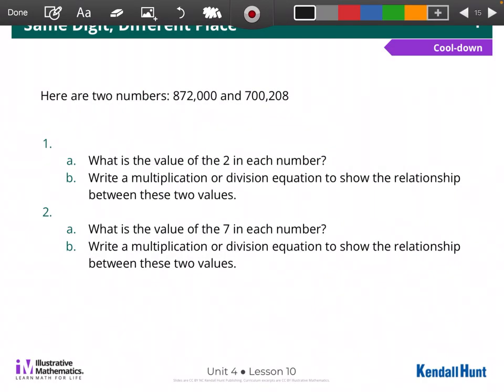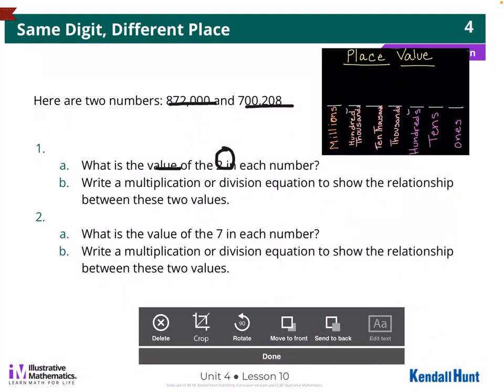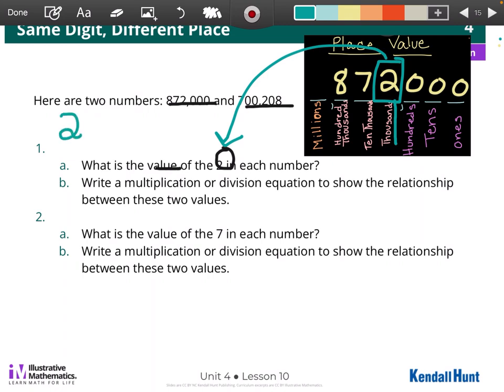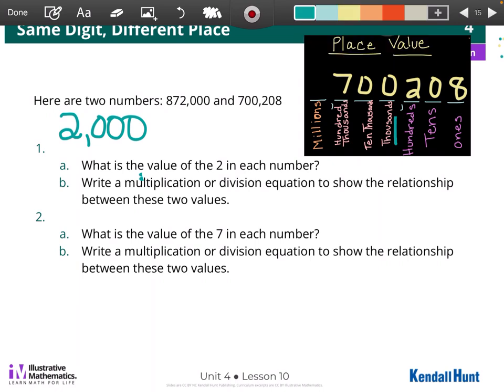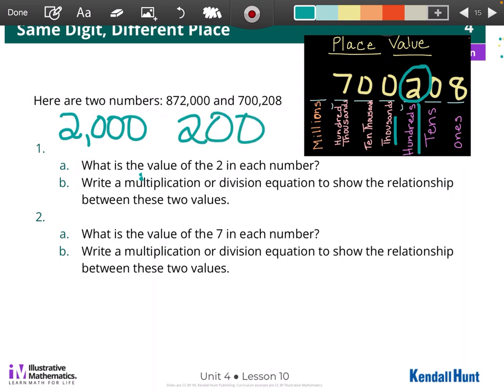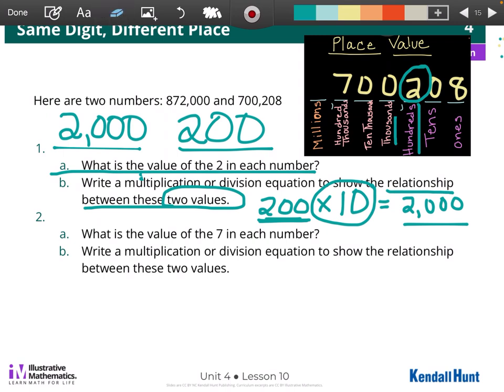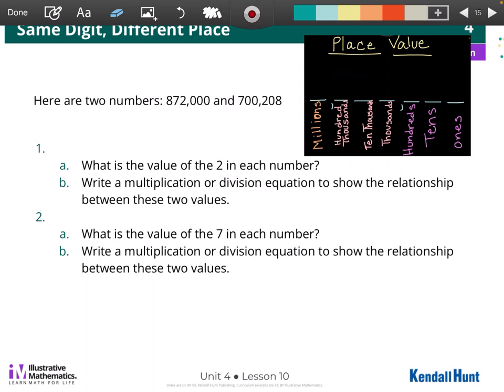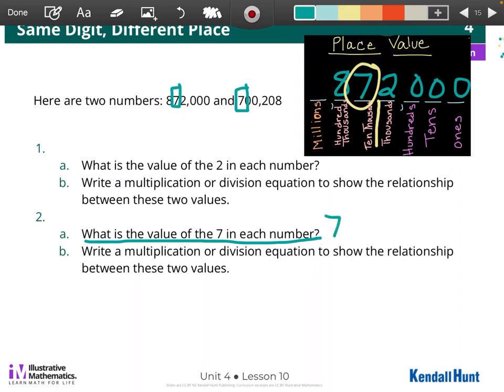unit 4 Lesson 10 Cool Down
Illustrative Math Unit 4 Lesson 10 Cool Down for Fourth Grade